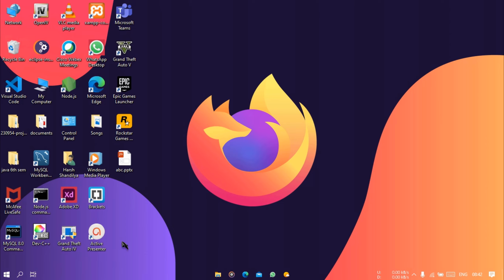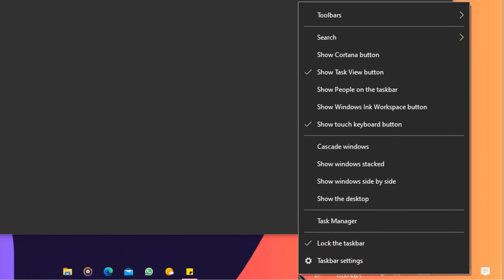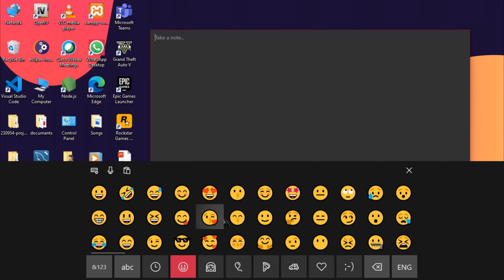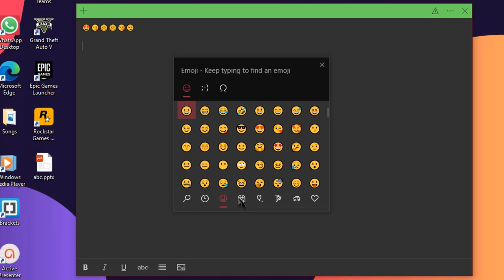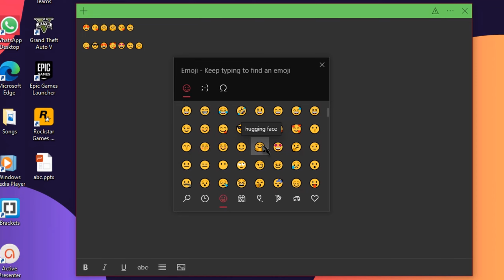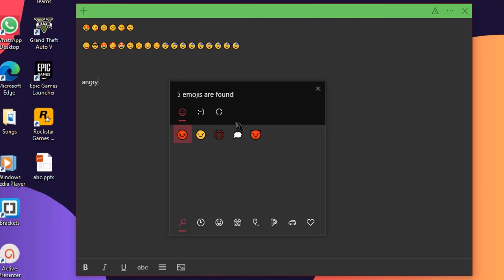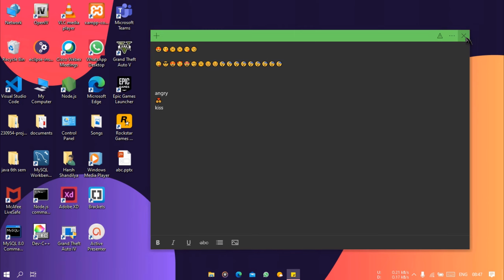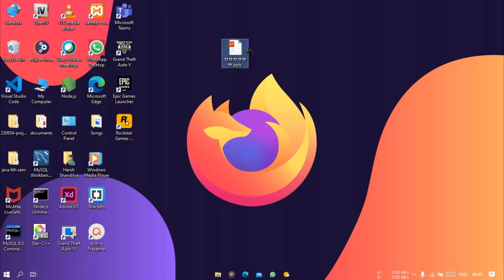How To Use Emoji In Windows 10 | How To Type Emoji In Windows 10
about this video: How To Use Emoji In Windows 10 | How To Type Emoji In Windows 10

In this video I'm going to show you how to use emoji in windows 10, nowadays emoji can be very useful in expressing your emotions and
helping you in your communication.
after watching this video you will be able to use emoji like a Pro.

Launch Emoji Panel: WINDOWS + ;  or WINDOWS + .

⨺CREDITS:
Harsh The Tech Guy!